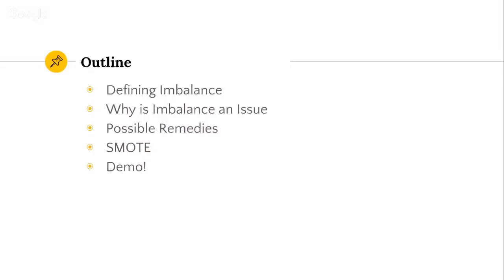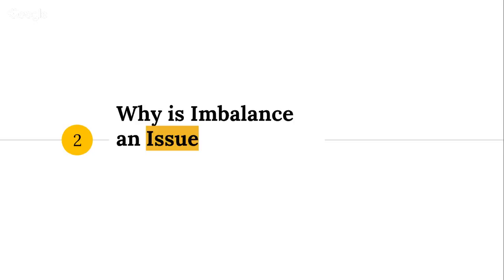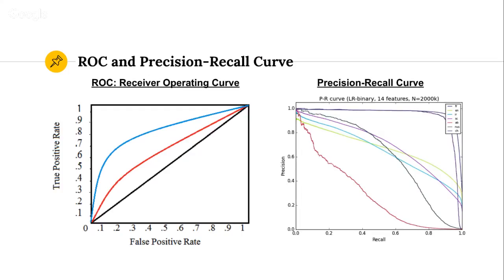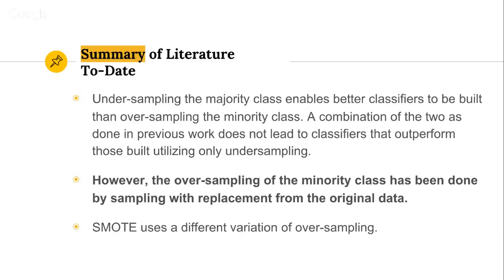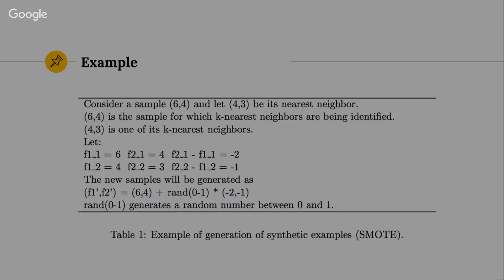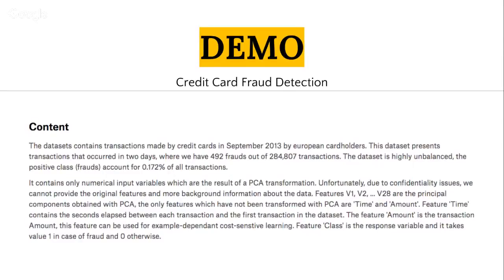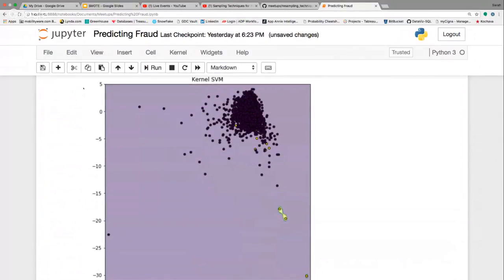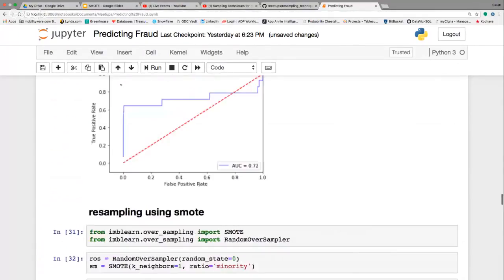Sampling Techniques for Handling Imbalanced Datasets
We will discuss various sampling methods used to address issues that arise when working with imbalanced datasets, then take a deep dive into SMOTE.